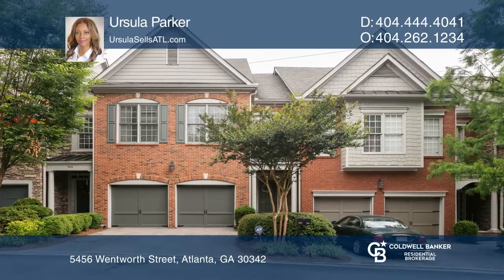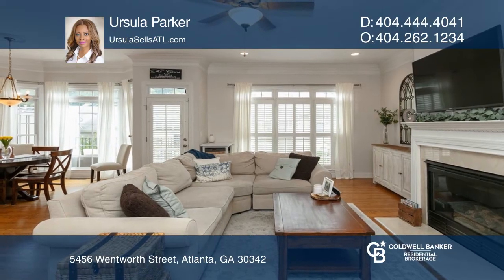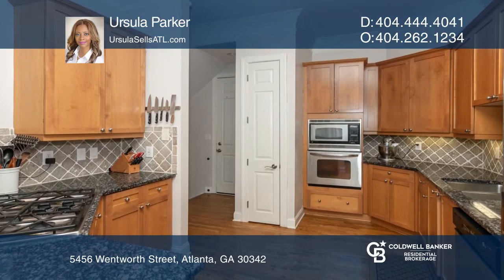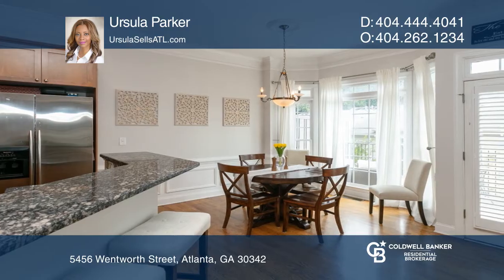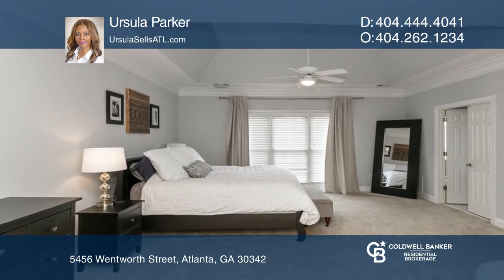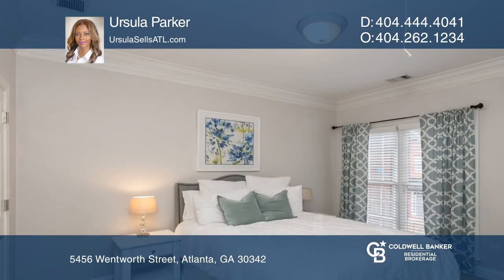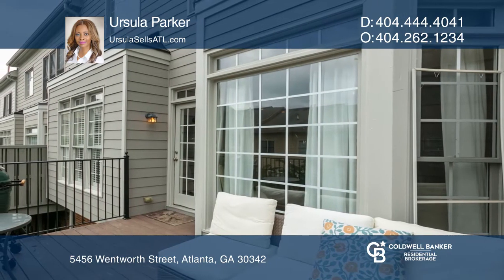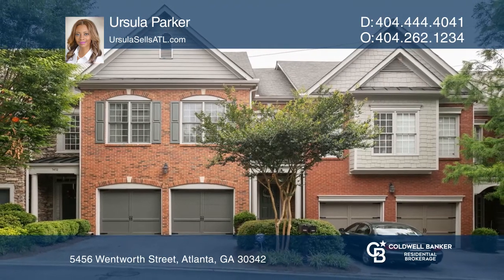5456 Wentworth Street Atlanta, GA | ColdwellBankerHomes.com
5456 Wentworth Street, Atlanta, GA

This gorgeous townhome is conveniently located inside the Perimeter in bustling Sandy Springs. It offers an open floor plan with 10-foot ceilings, large windows inviting plenty of natural light, polished hardwoods throughout the main level, stairs and upper landing and a smart layout you’re sure to